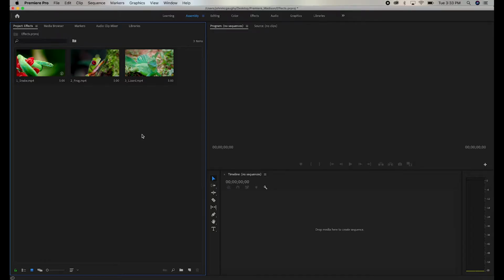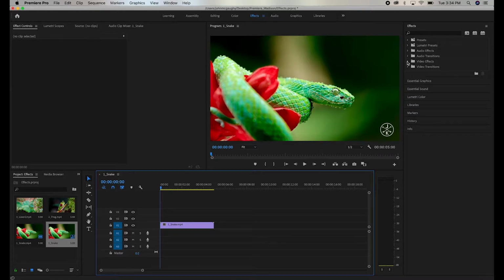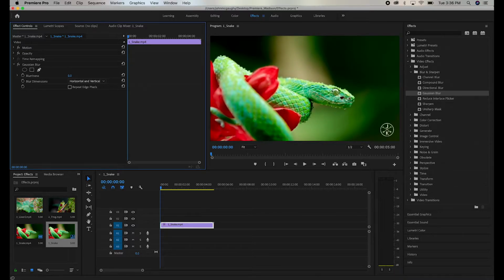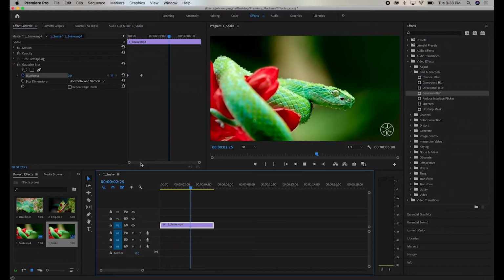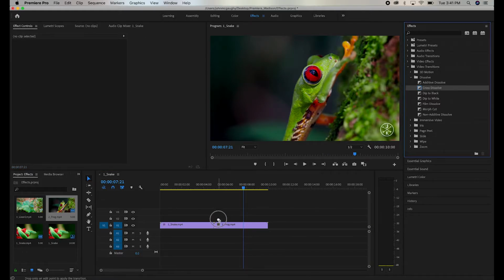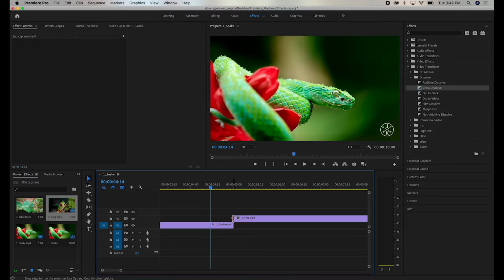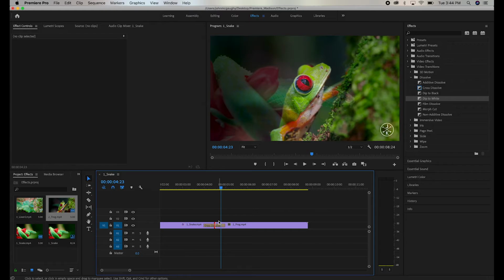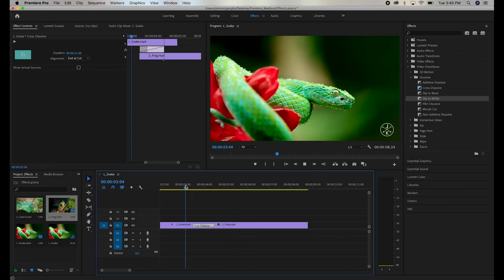Adding Effects in Adobe Premiere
In this video, we will cover how to add effects and transitions to your videos.